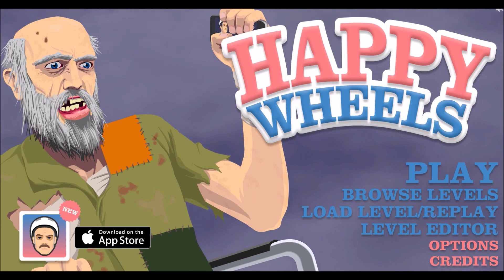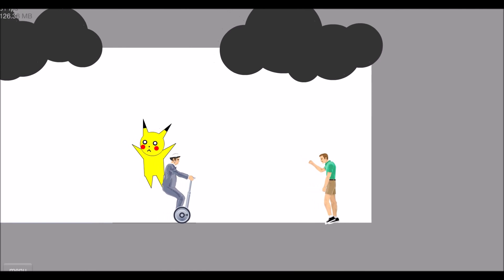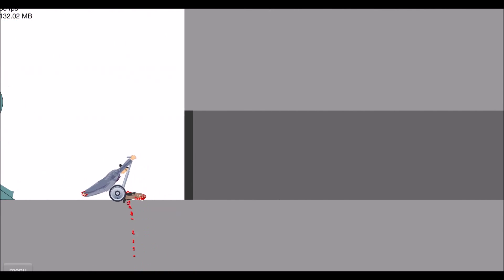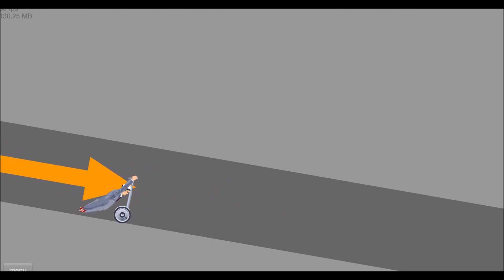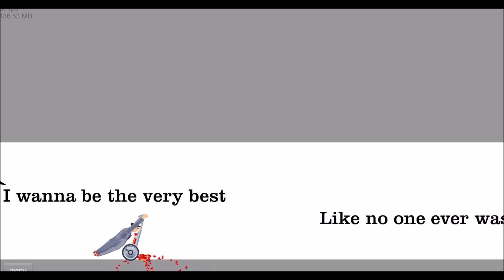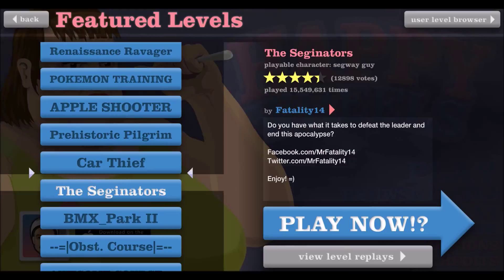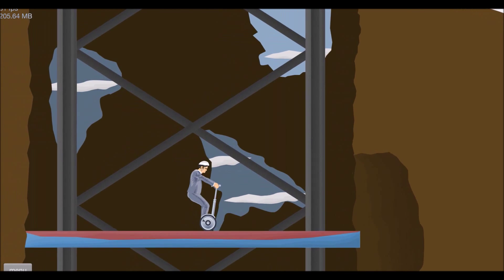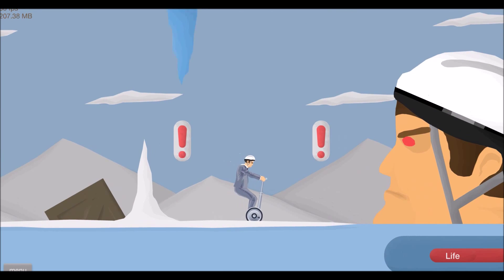25 Subscriber Announcement